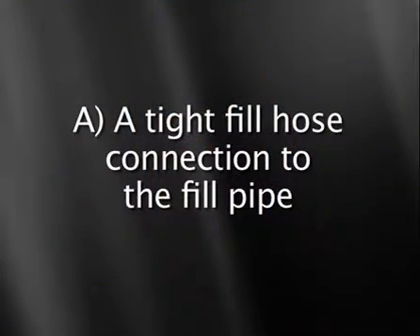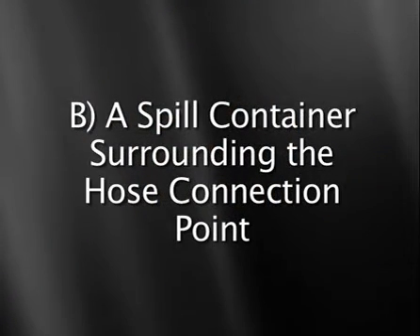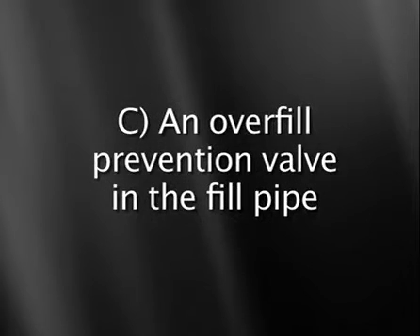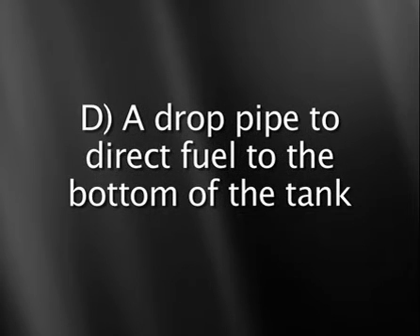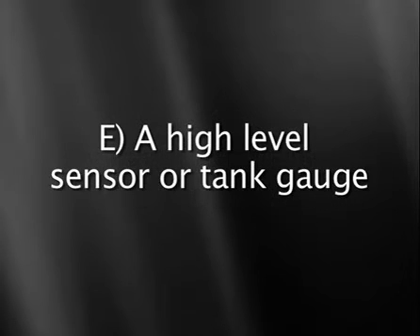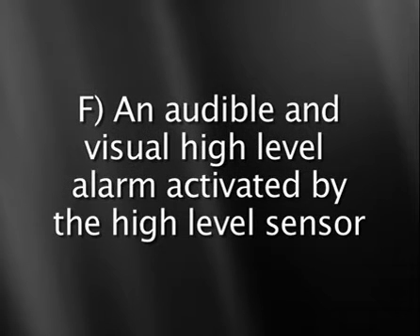Design Seminar 14 - Tank Fuel Delivery - Fill Systems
14 Tank Fuel Delivery - Fill Systems Covers: Filling Underground Tanks, Filling Aboveground Tanks, Filling Tanks in Buildings,